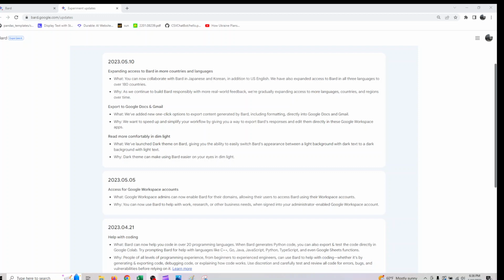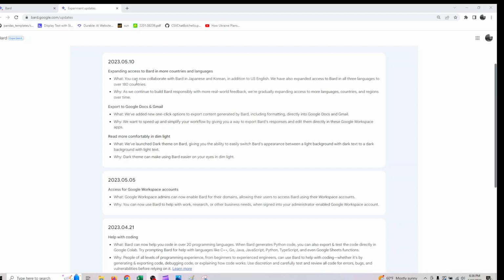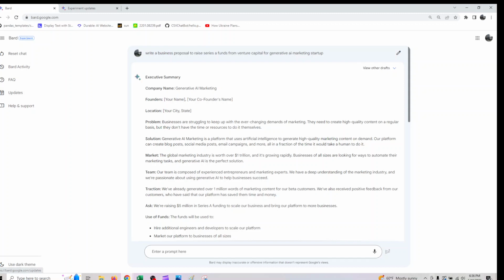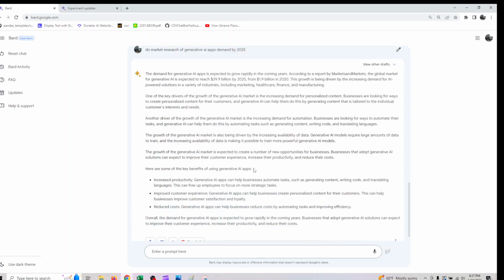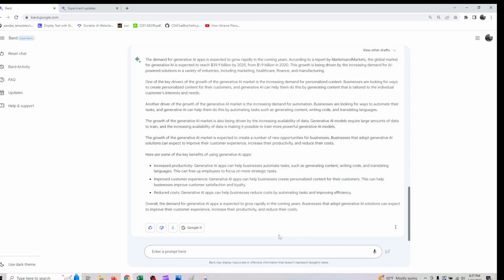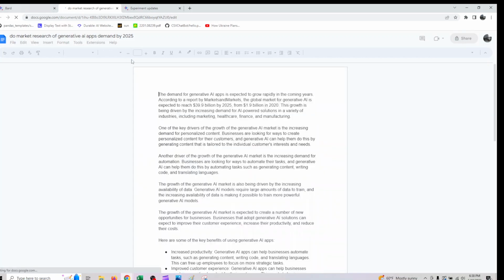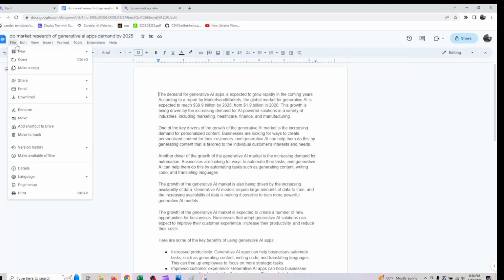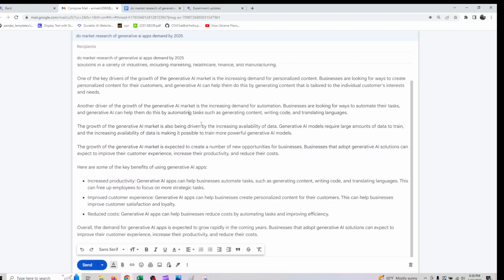Export Bard's Responses to Google Docs and Gmail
In this video, we'll show you how to export Bard's responses to Google Docs and Gmail. This new feature makes it easy to take Bard's responses and edit them directly in these Google Workspace apps.

To export Bard's responses to Google Docs, simply click the "Export to Google Docs" button. This will open a new Google Docs document with Bard's response formatted in the document.

To export Bard's responses to Gmail, simply click the "Export to Gmail" button. This will open a new Gmail compose window with Bard's response formatted in the email body.

We hope this new feature makes it easier for you to use Bard.